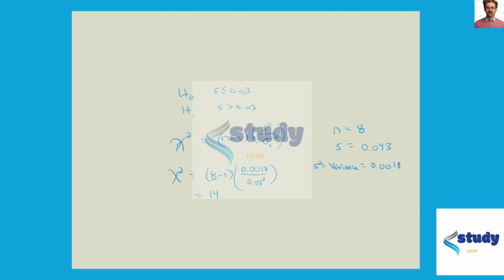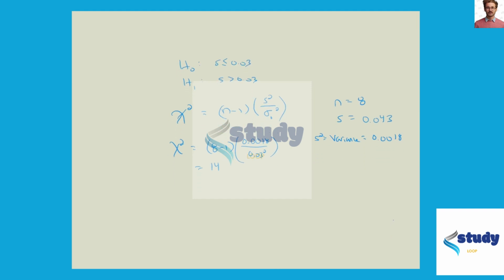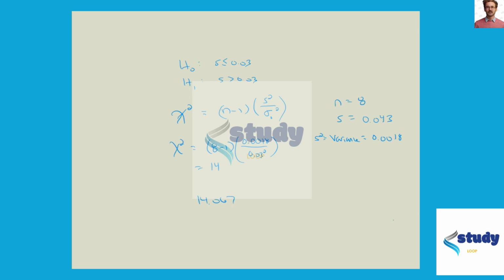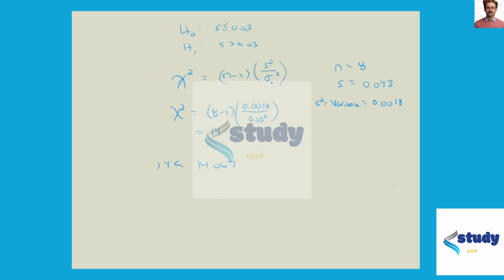[Math] A machine fills 12-ounce bottles with soda. For the machine to function properly, the stand